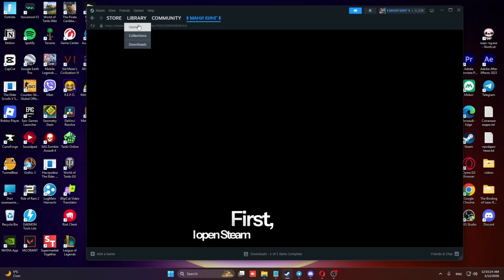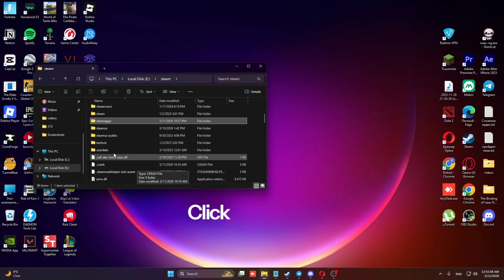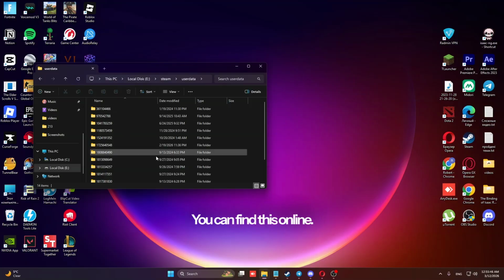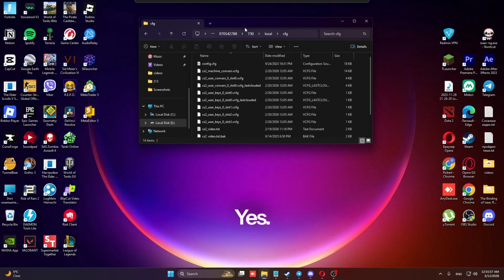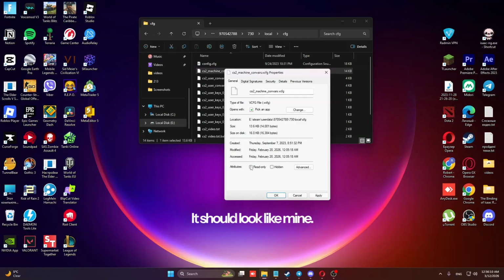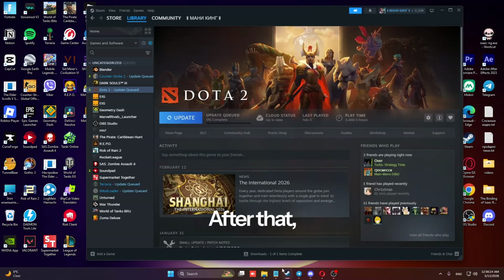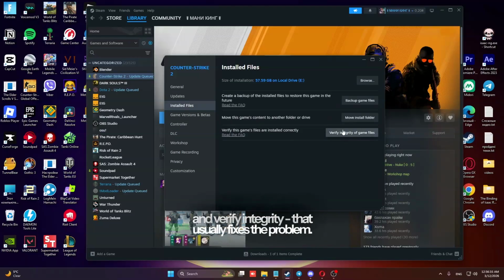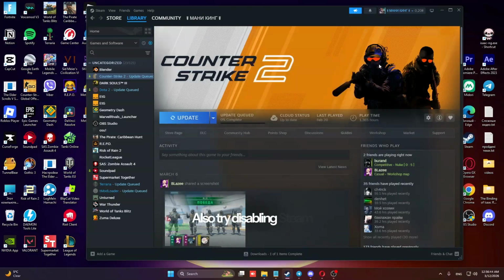How to Fix CS2 Not Saving Settings - Complete Fix Guide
This video explains how to fix CS2 not saving settings in a simple and effective way. You will learn why your configuration, graphics, sensitivity, or keybinds may reset after launching the game. The guide covers common causes such as file permissions, Steam Cloud conflicts, and configuration errors. It also shows how to restore stable settings so your game keeps all changes without resetting.